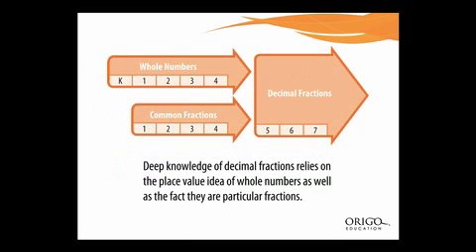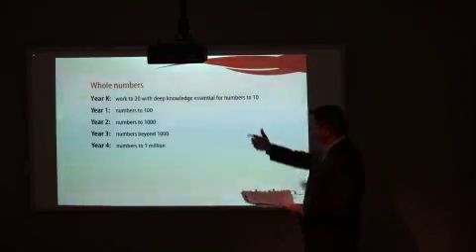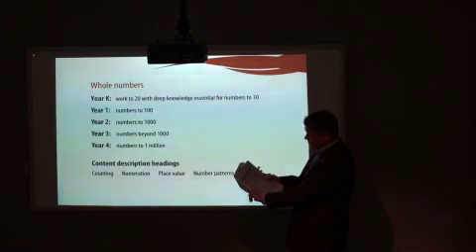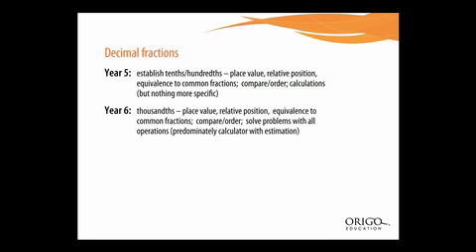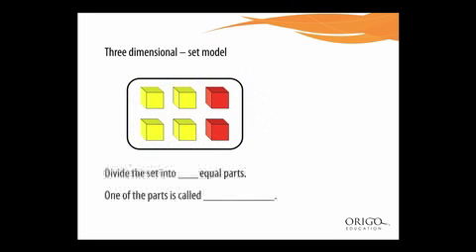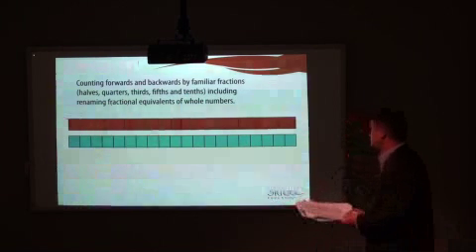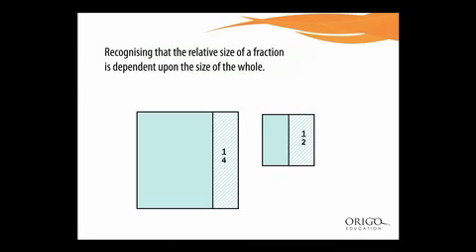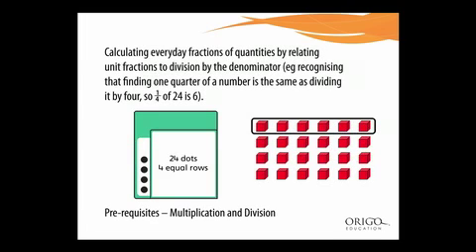Australian Curriculum Session Part 2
Australian Curriculum Session presented to Queensland teachers August 2010 by James Burnett of ORIGO Education. 2 of 3.